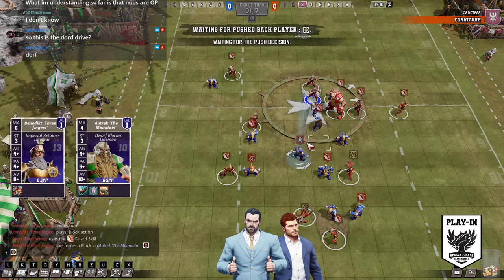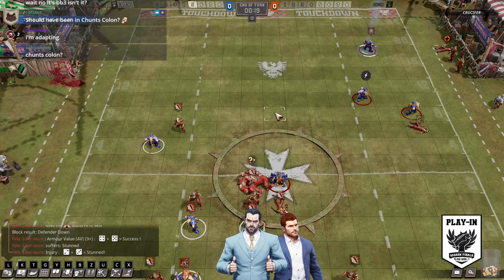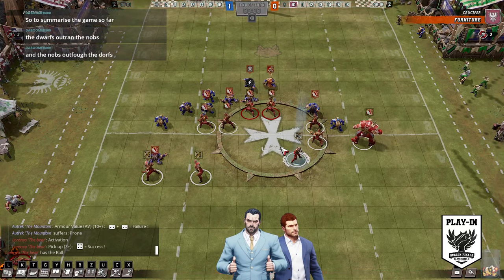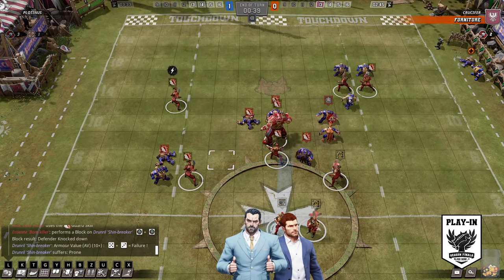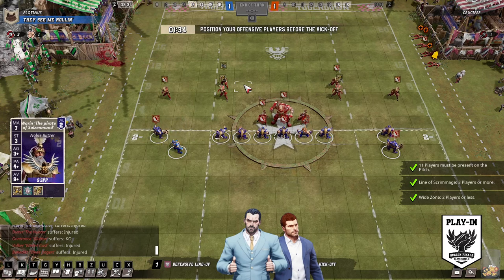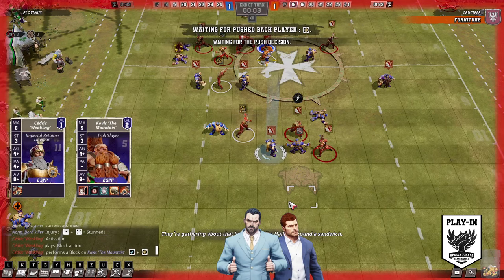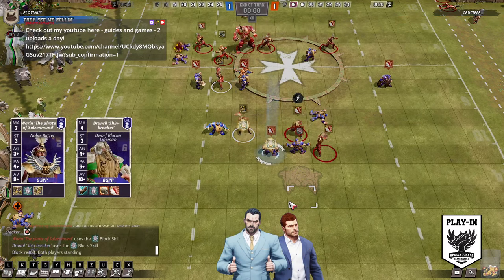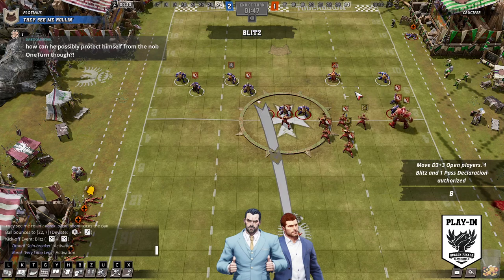Blood Bowl 3 - Plotinus v Crucifer (S2 Play-ins Round 2)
Glorious end of season tourney with a $5k prize pool!

This has been made by Breakyt and has all the info!